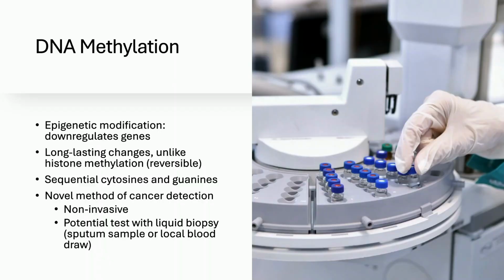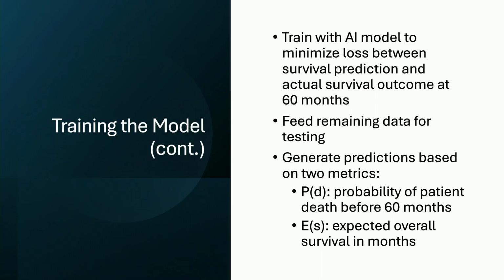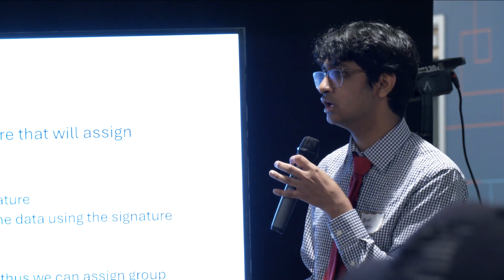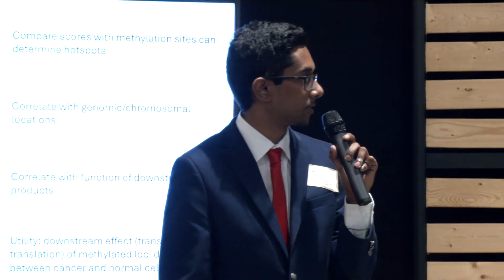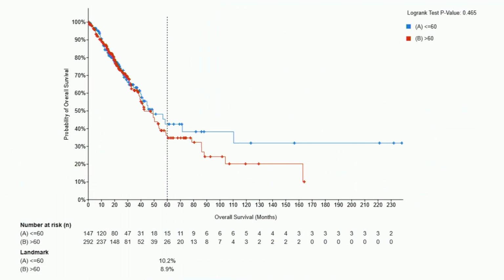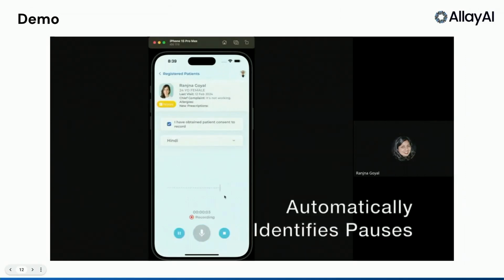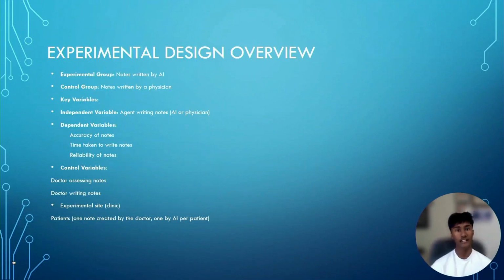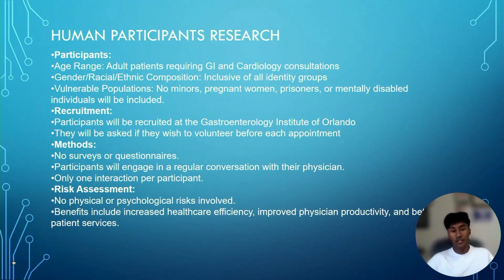Poster Competition and Demos - UCF AI In Medicine Summit